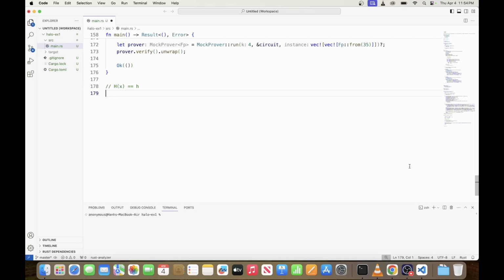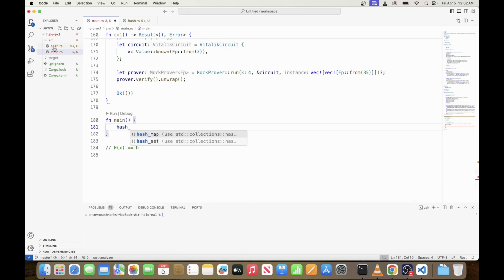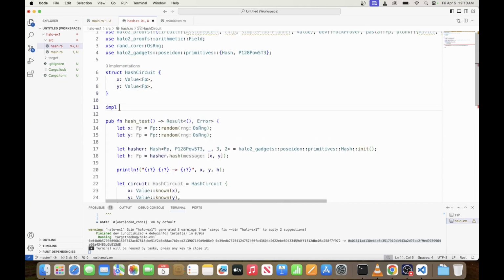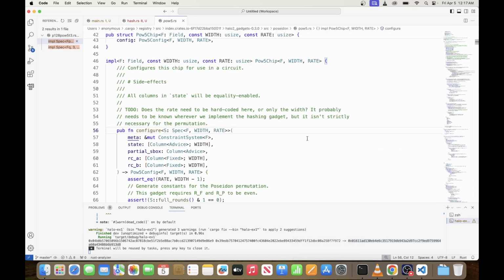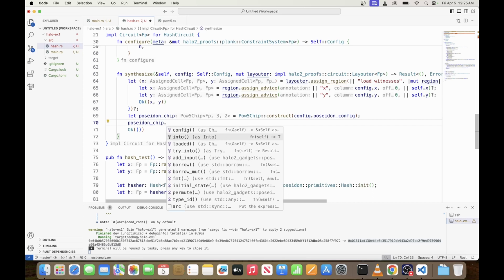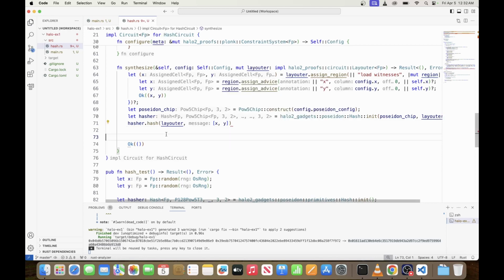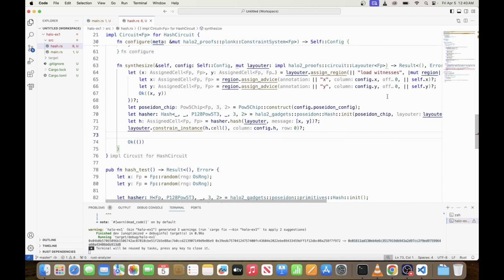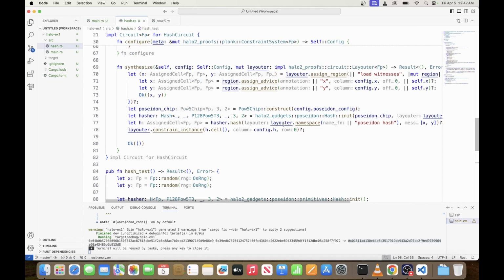Let's Prove this: Hash preimage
We build a circuit that proves we know x such as H(x) some public value.